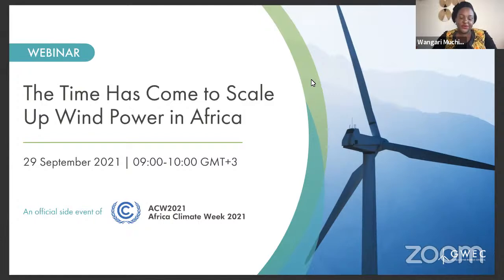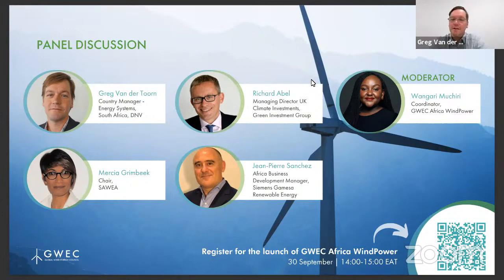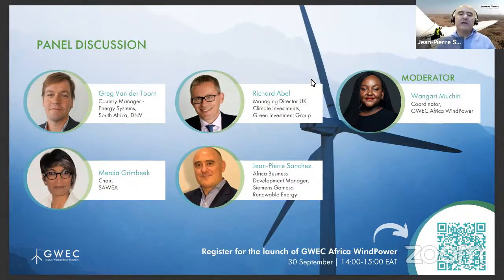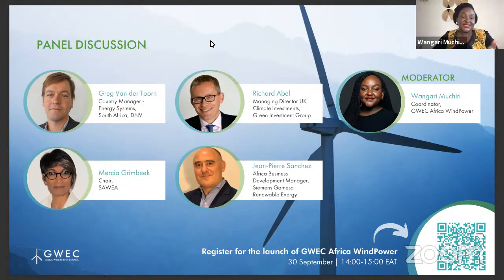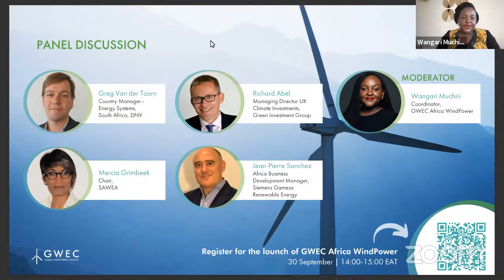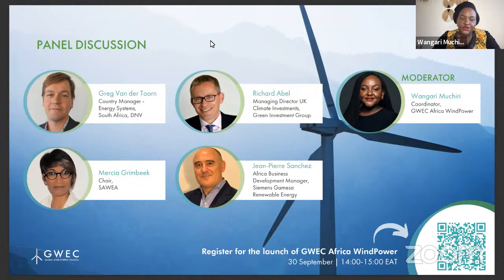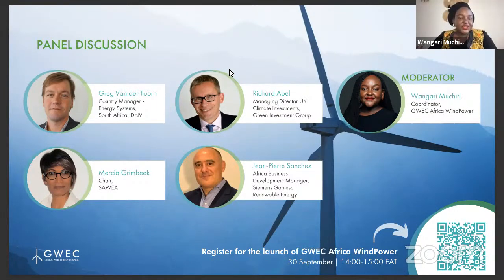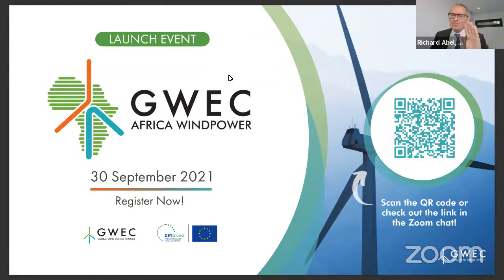WEBINAR: The Time has Come to Scale Up Wind Power in Africa